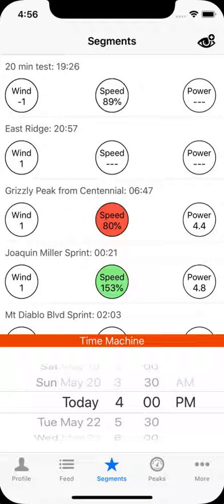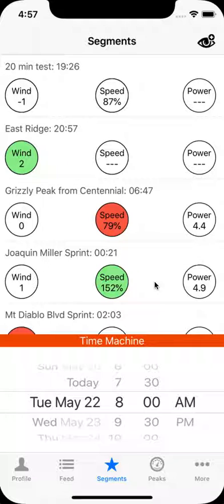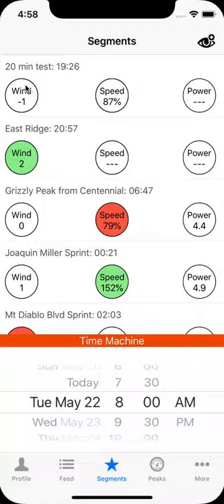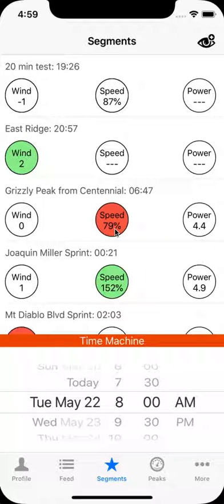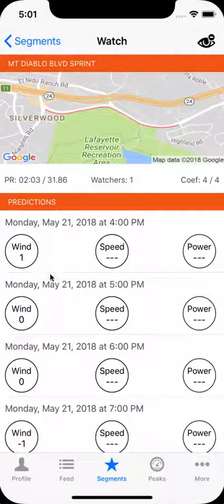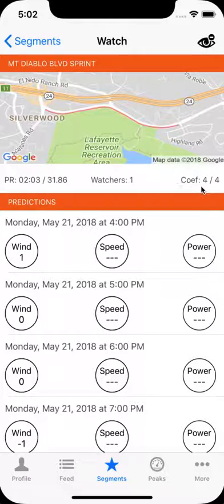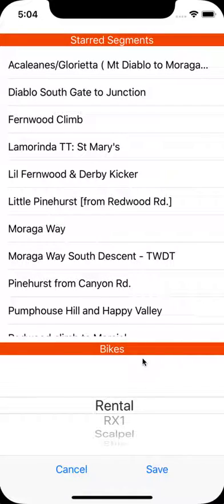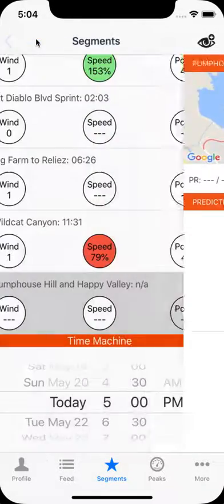Segment Performance Tutorial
Walkthrough of strive.ai segment performance capabilities.